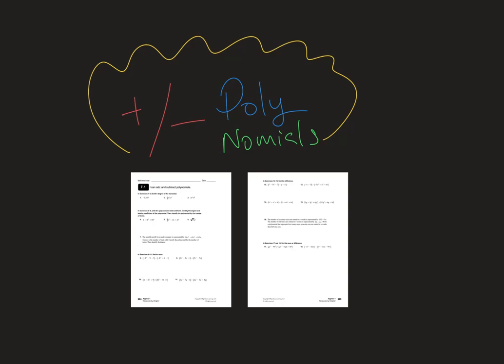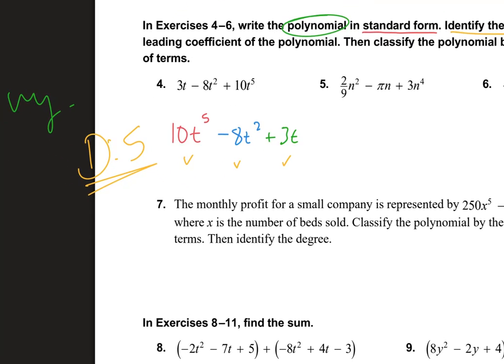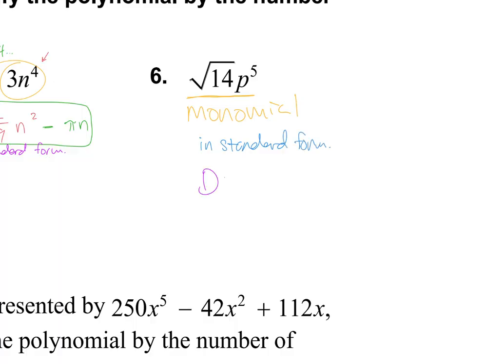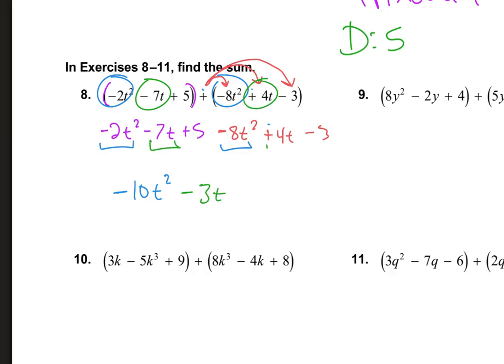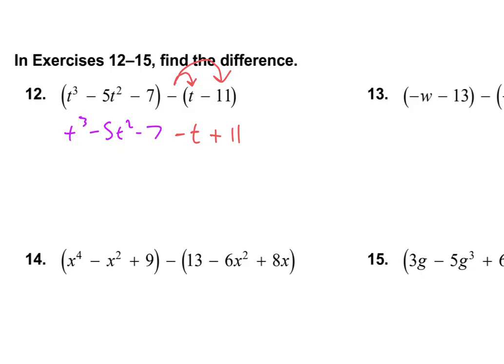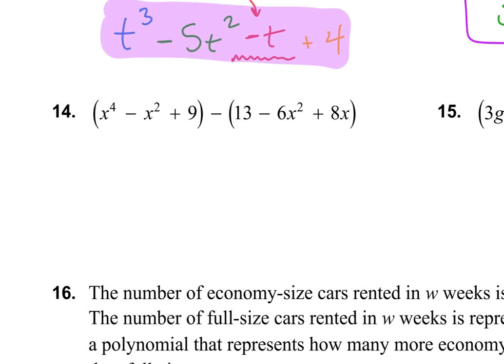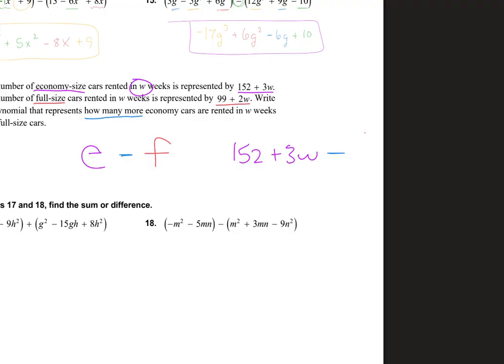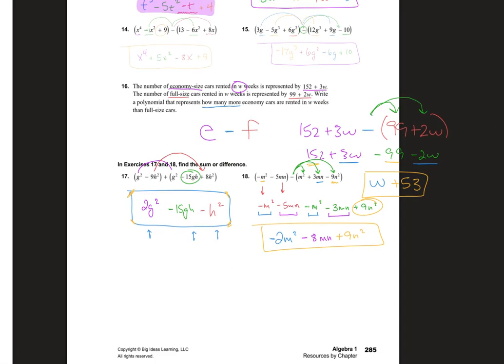Algebra - Add & Subtract Polynomials